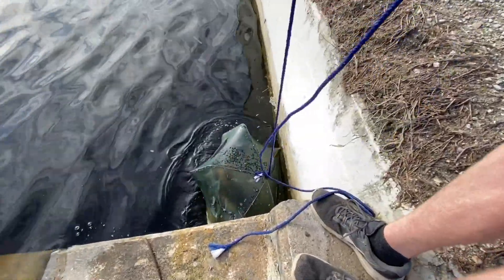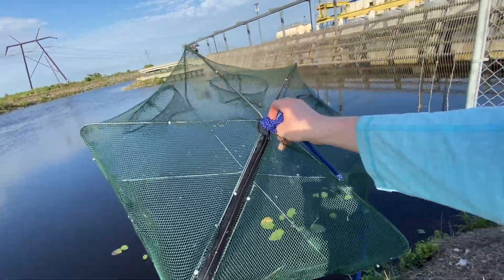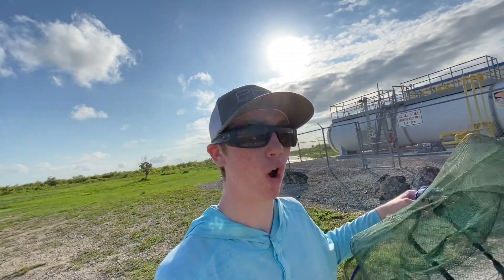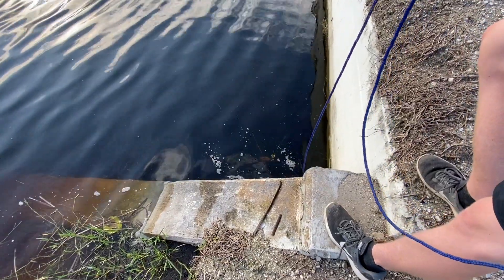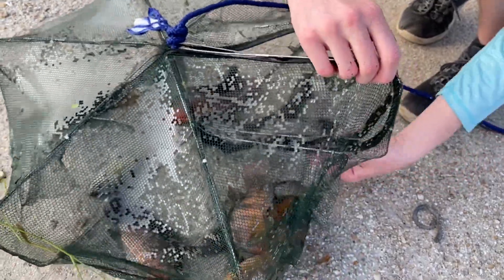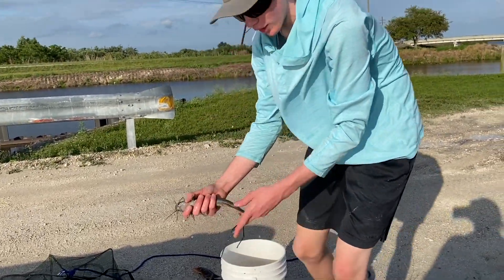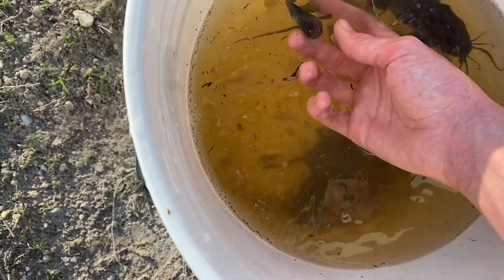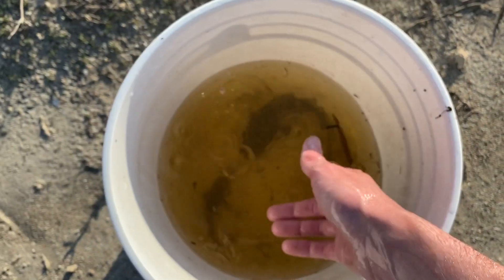Fish Trap Captures RARE Species of CATFISH in Deep Spillway!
Today, I go to the Florida everglades to catch RARE species of catfish, cichlids, and many other fish in a DIY fish trap. Help identify some of these exotic aquarium fish!